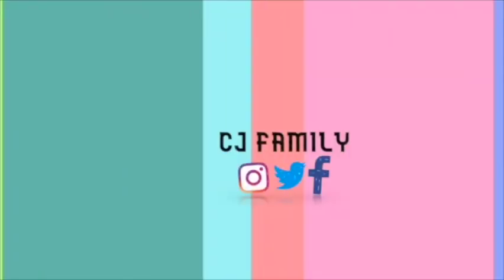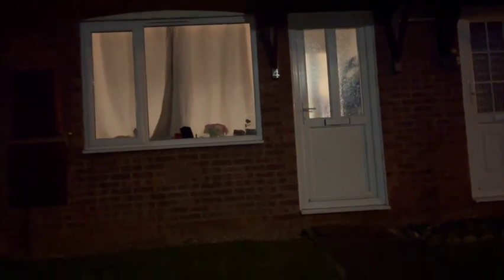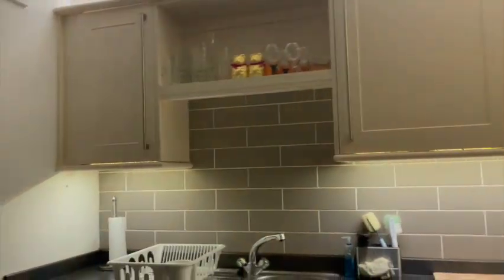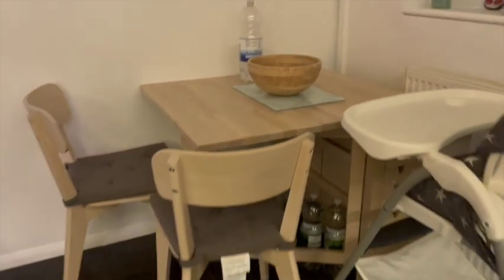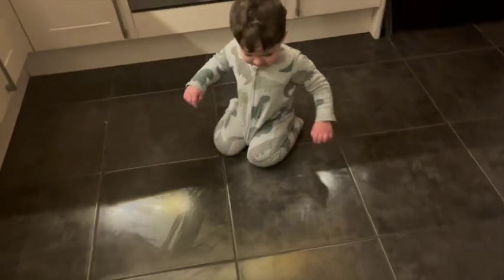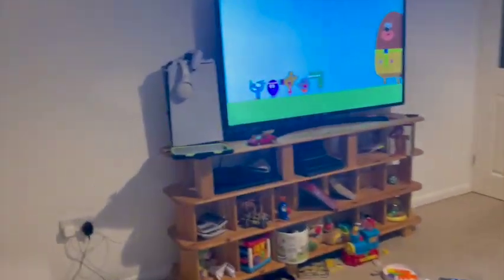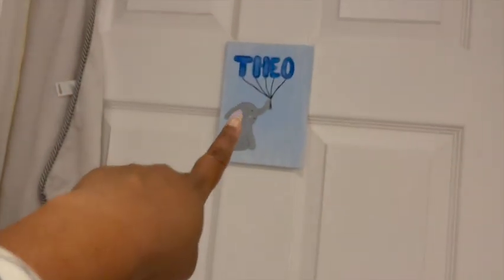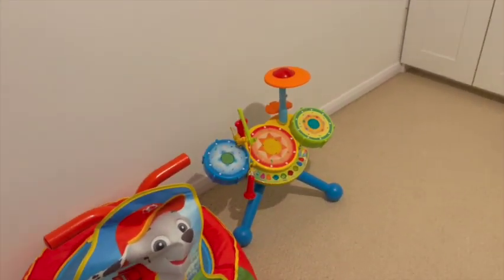Home Sweet Home || Home Tour 2023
Hi guys,
we are bak.

We are CJFamily (C-Chris & J-Jyothy) Along with our little prince Theo.

For more videos please likened share my video.